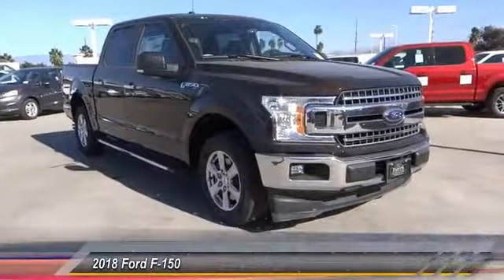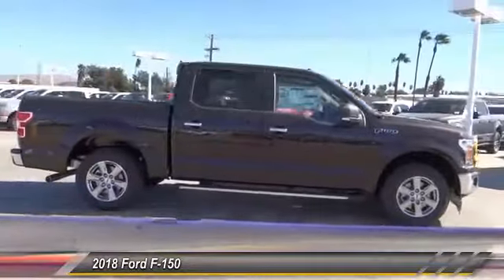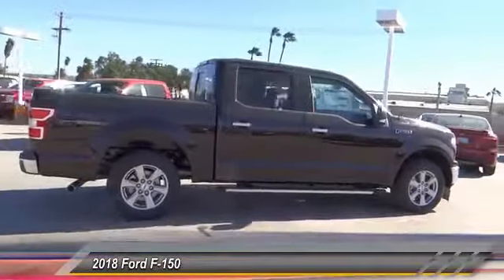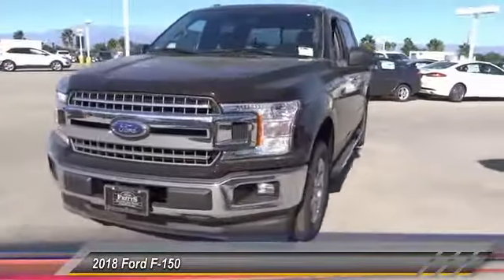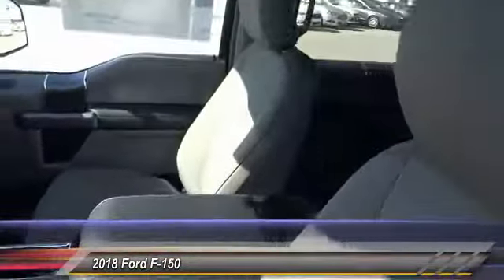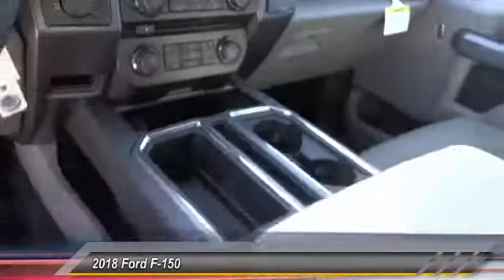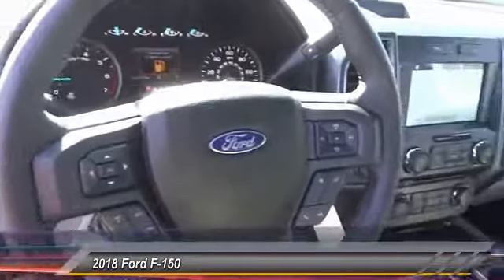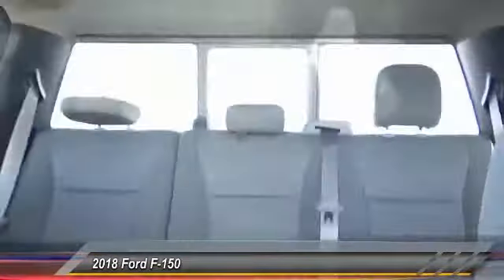2018 Ford F-150 RIVERSIDE,TEMECULA,SAN BERNARDINO,MORENO VALLEY,FONTANA 80333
2018 Ford F-150 XLT 2WD SuperCrew 5.5' Box

Fritts Ford
8000 Auto Drive

FRITTS FORD, PROUDLY SERVING RIVERSIDE, TEMECULA, SAN BERNARDINO, MORENO VALLEY, FONTANA, AND SURROUNDING CALIFORNIA LOCATIONS. THIS MAGMA RED METALLIC 2018 Ford F-150 IS EQUIPPED WITH A 2.7L V6 24V PDI DOHC Twin Turbo, AUTOMATIC TRANSMISSION, AND RECEIVES AN ESTIMATED 20 City/25 Hwy MPG. 2018 Ford F-150 XLT 2WD SuperCrew 5.5' Box Stock #: 80333 | VIN: 1FTEW1CP7JKC95896 | 2018 Ford F-150 Fritts Ford